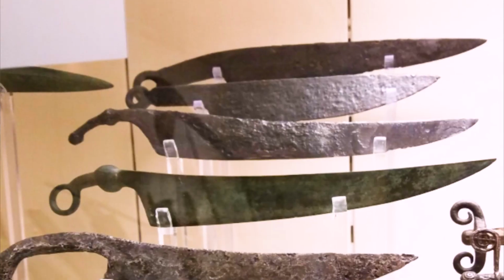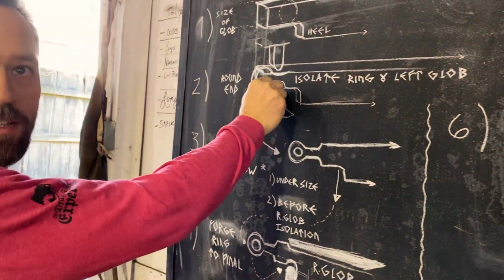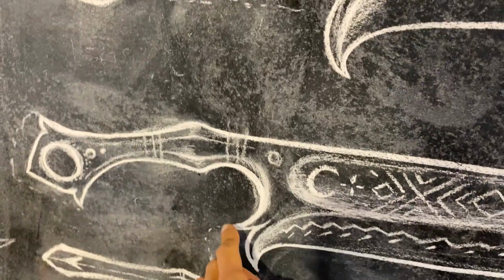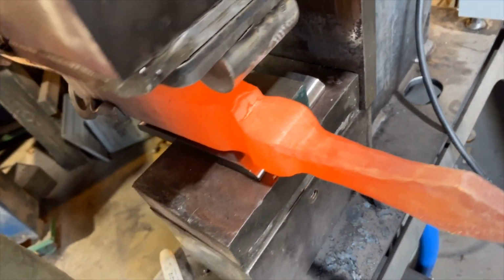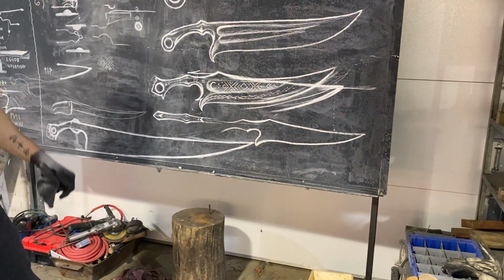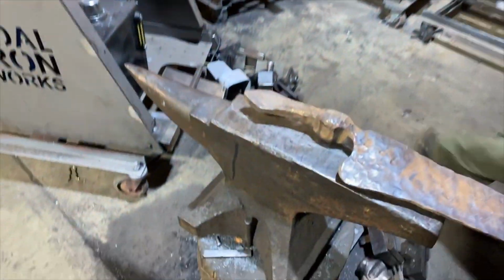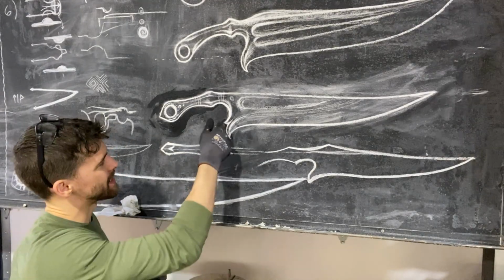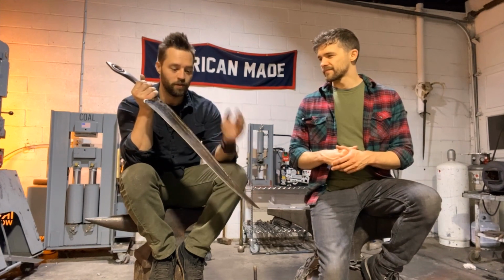Forging a Giant Bronze Sword with Josh Weston & Cedarlore Forge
The second docu-tutorial video in our Coal Iron Collaborative series! This time with our good friend Josh Weston. Josh is a Forged in Fire Champion, a world-renown bladesmith and digital artist, a father, a husband, and all-around awesome dude.
We forged this massive Nephilim/demon-slaying sword out of aluminum bronze which was loosely inspired by Celtiberian war-knives, and had a blast documenting the entire process.

Checkout the entire lineup of products we have to offer over at Coaliron.com

Music rights (in order of usage):
- "Dude, Where's My Horse" - Nat Keefe with the Bow Ties (YouTube Music Library)

- "Campfire Song" - Chris Haugen (YouTube Music Library)

- "Pink Horizon" - Chris Haugen (YouTube Music Library)

- "US 101 (Instrumental)" - Jones Island. Liscenced by Audiio.com
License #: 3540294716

- "The Valley (Instrumental)" - Long For The Coast. Liscenced by Audiio.com
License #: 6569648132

- "Northern Lights" - Chris Haugen (YouTube Music Library)

- "Ischia" - The Mini Vandals (YouTube Music Library)

- "Under the Wire" - The Mini Vandals (YouTube Music Library)

- "Year of the Locust" - Andrew Osenga. Liscenced by Audiio.com
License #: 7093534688